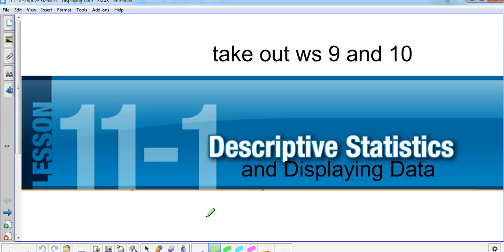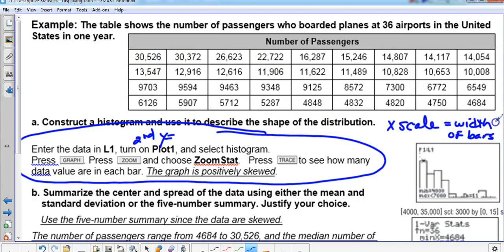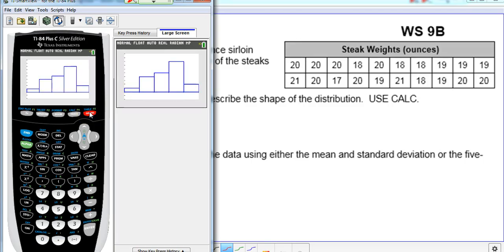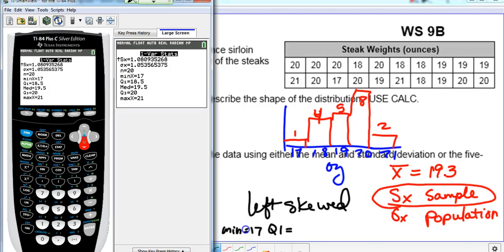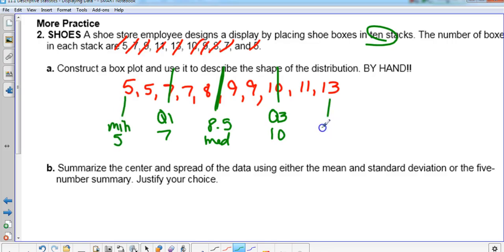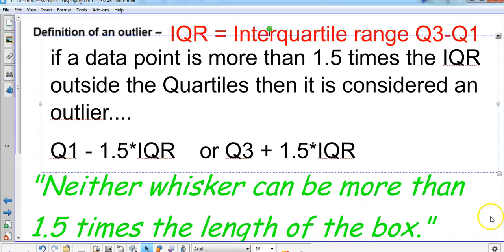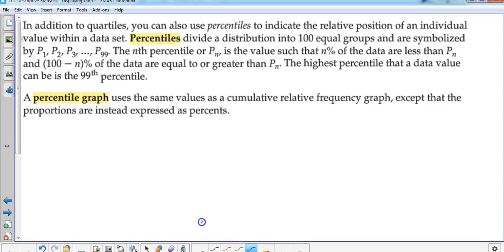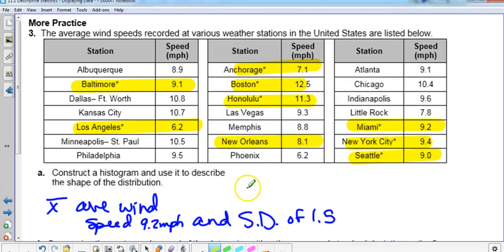11.1 Displaying Data and Inferential Stats May 3 Precalc